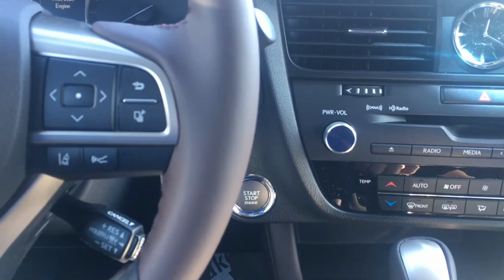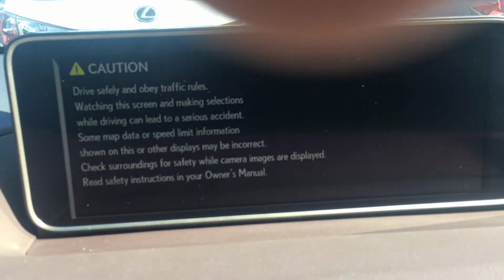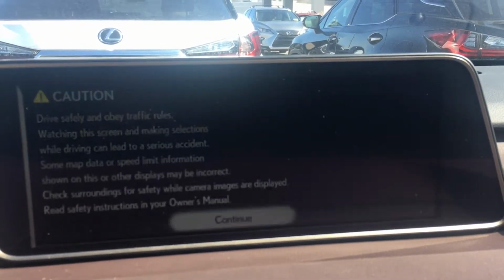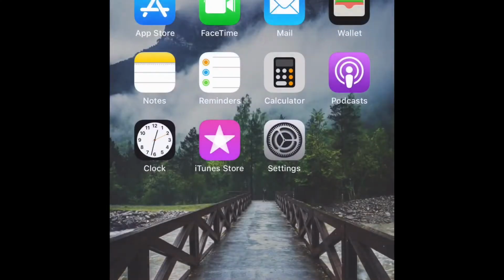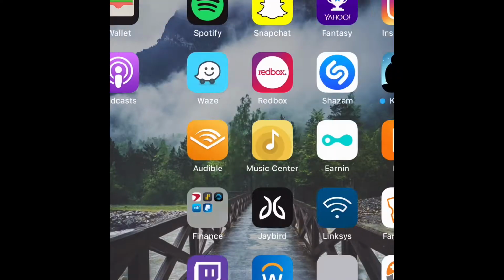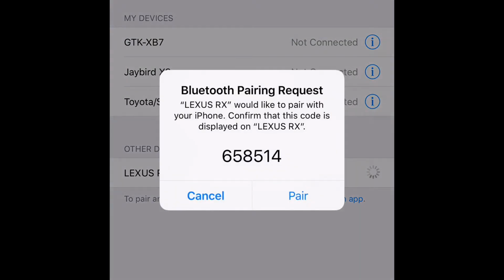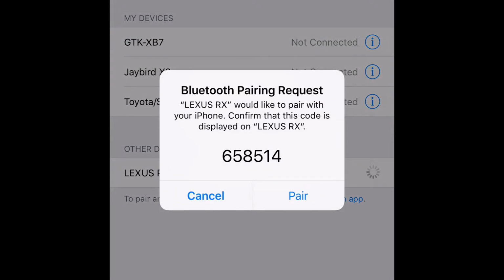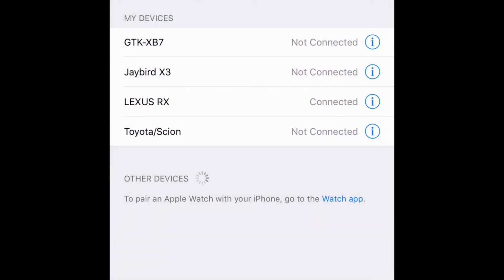MotorWorld Lexus - Pairing an iPhone to RX 350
Check out this video for a step-by-step guide to pairing your phone to your Lexus for a better, safer driving experience.

MotorWorld Lexus
150 MotorWorld Drive
Wilkes-Barre, PA 18703

Welcome to MotorWorld Lexus
At MotorWorld Lexus, it's our mission to provide the drivers of Wilkes-Barre PA and surrounding locations with prestigious, luxury cars, SUVs & Hybrid Vehicles from Lexus. From unparalleled customer service to world-class quality, we implement our high standards every day to meet your exacting expectations as customers by selling the finest new and used Lexus cars ever built. As a certified Lexus dealer in Wilkes-Barre, we go above and beyond to implement our expertise and experience to assist your every need.